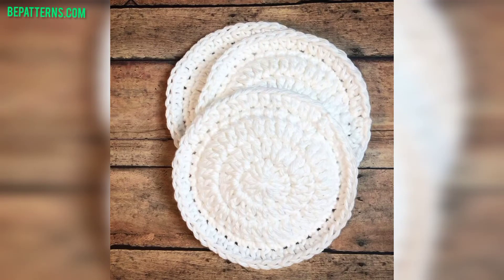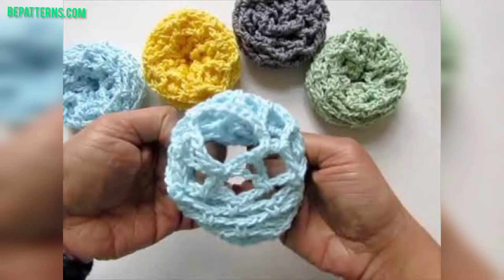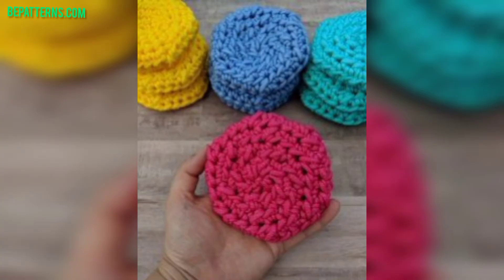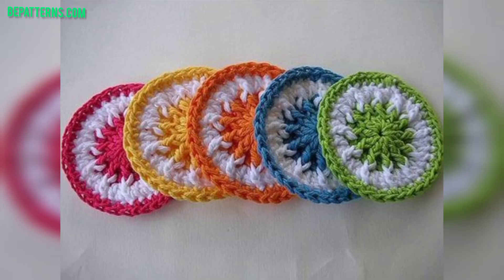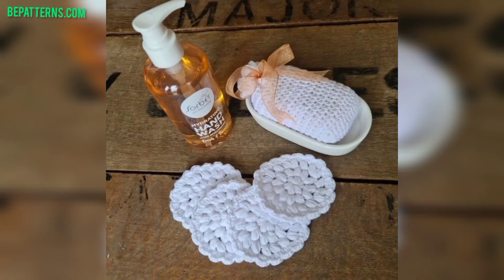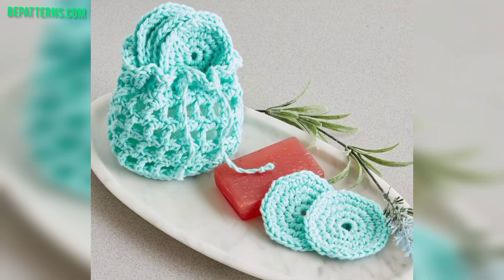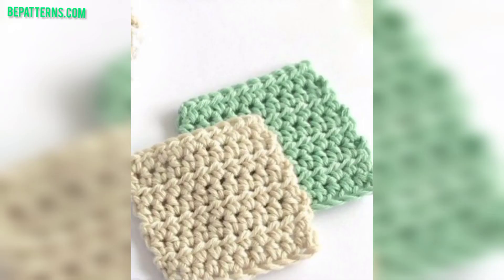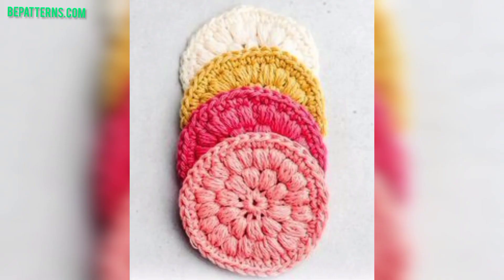crochet scrubby dishcloth - crochet scrubber Patterns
If You want crochet written patterns
Bepatterns.com